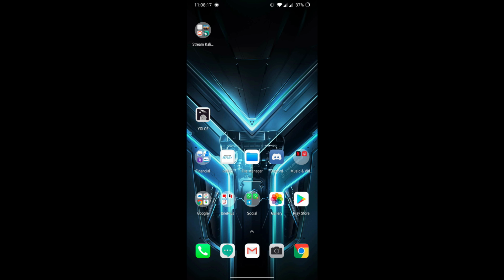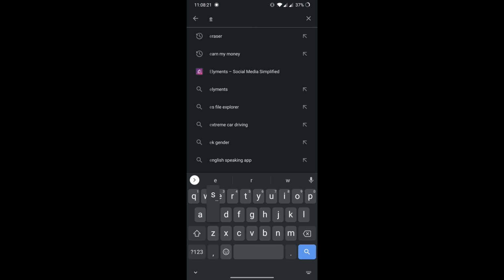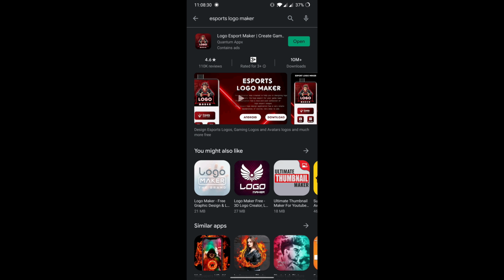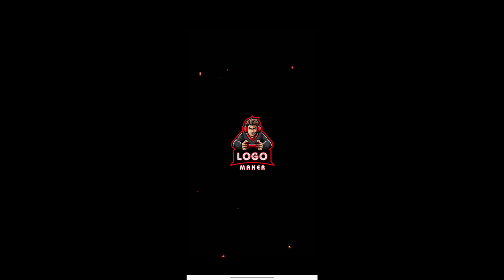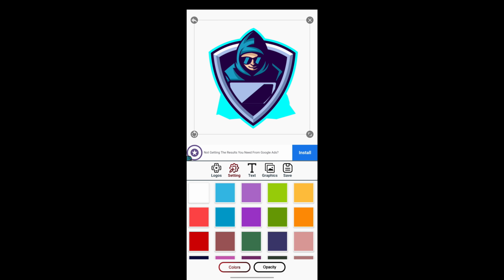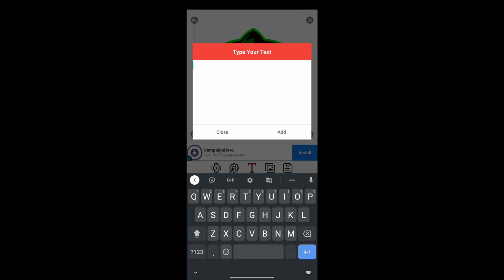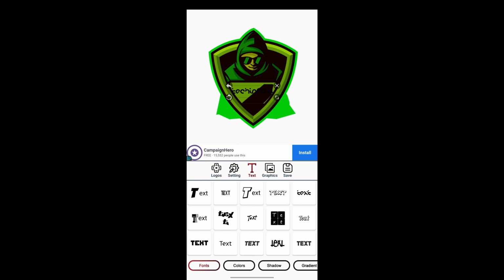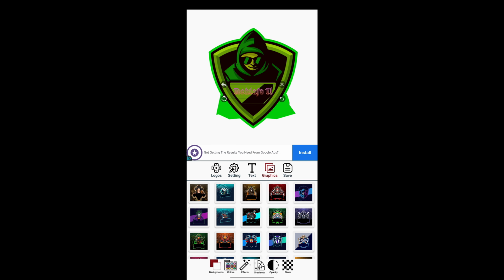Logo Making with esports logo maker #1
This video is for those who are interested in creating some icon or profile pic for games
This application helps to make the best and will keep uploading often .